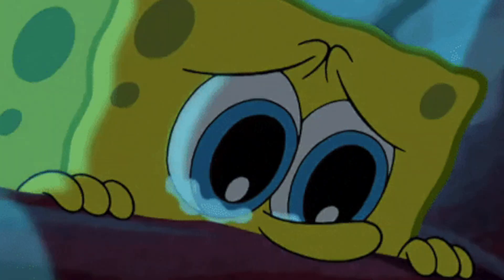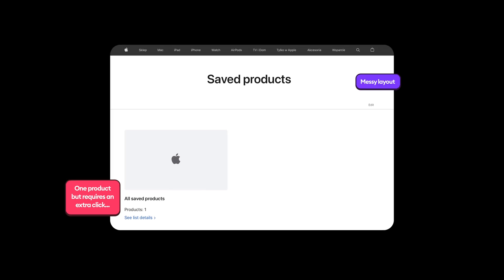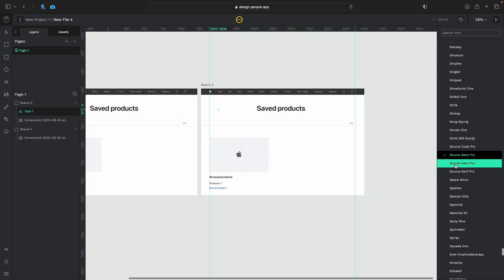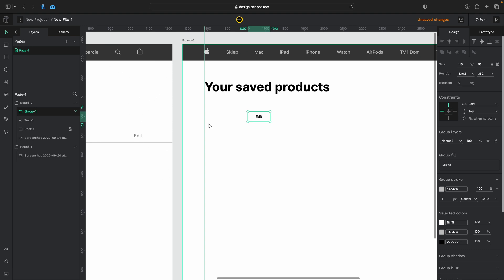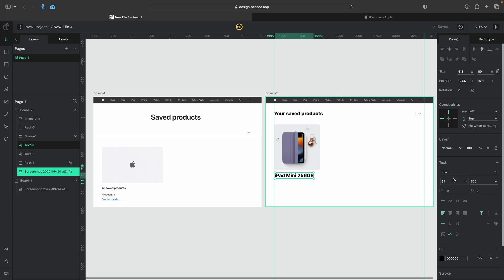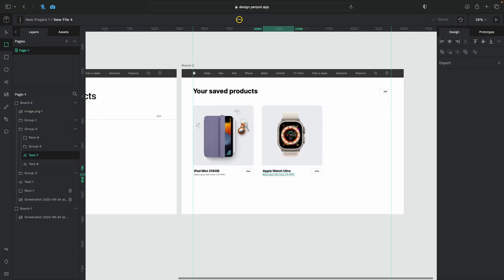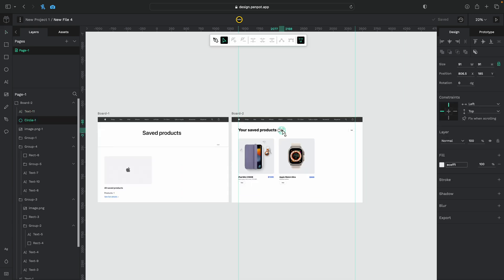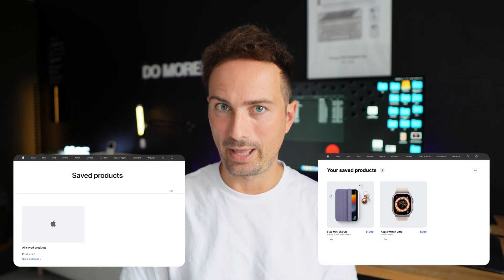The famous Apple design ...I just had to redesign it! (Penpot)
Even companies that are truly great at design make mistakes or deliver subpar experiences. You got this! And here's how to think about these experiences and propose a solution.

🔮 More about the video:
In this video I'm taking a page out of the Apple's webstore and redesigning the flow of the page in Penpot. My goal is to make it easier to use (less clicks) and more informative with the least amount of extra design required. This is my UX thought process in a quick redesign.